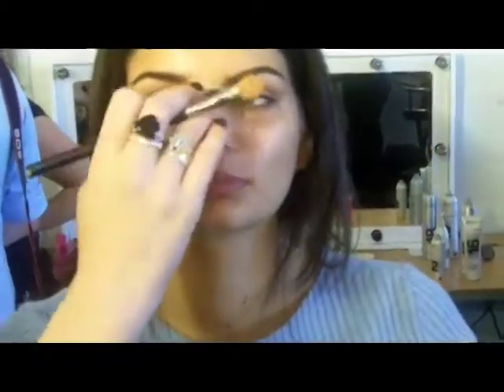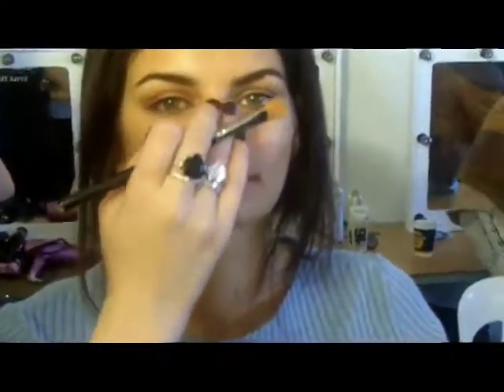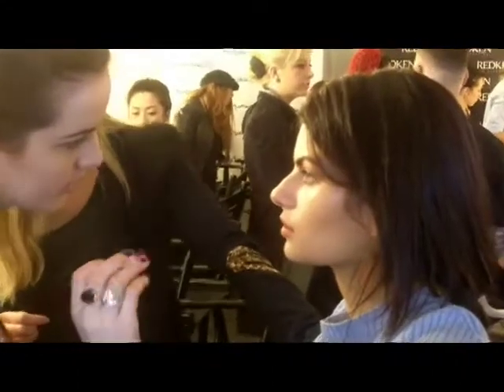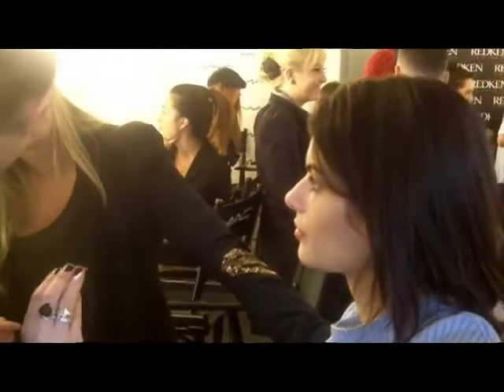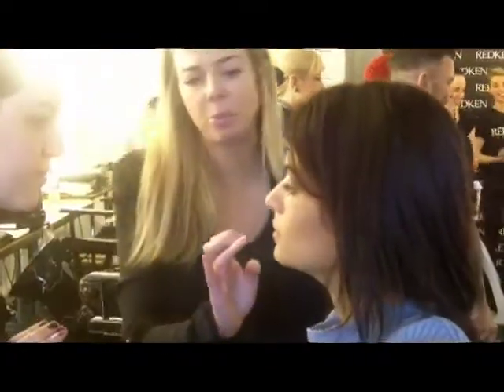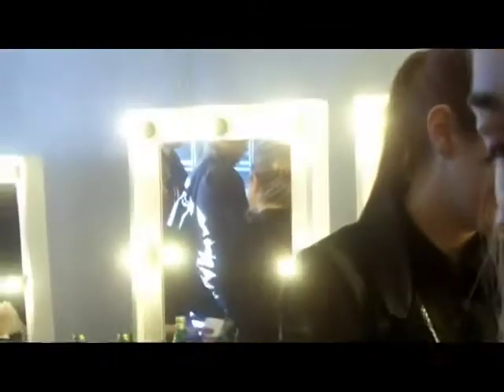RAFW 2011: Yeojin Bae Make Up By MAC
The MAC make up look for Yeojin Bae's RAFW 2011 Show.